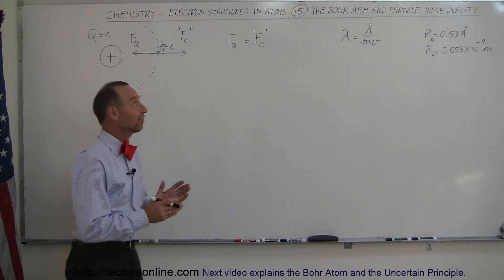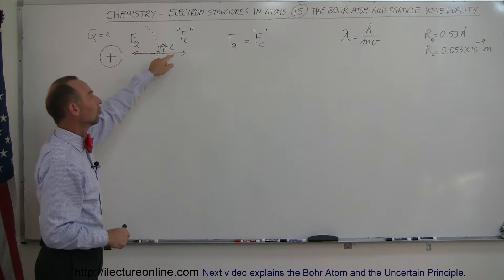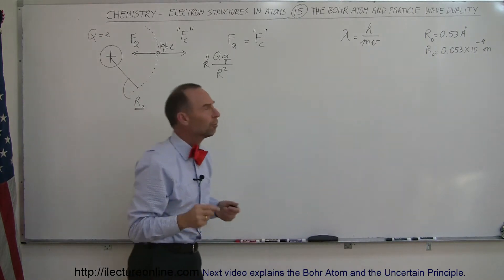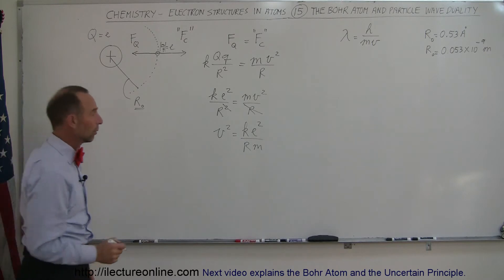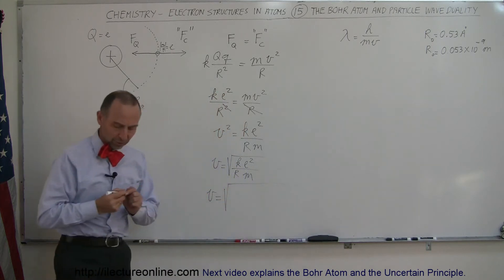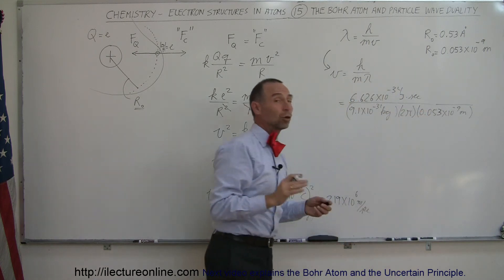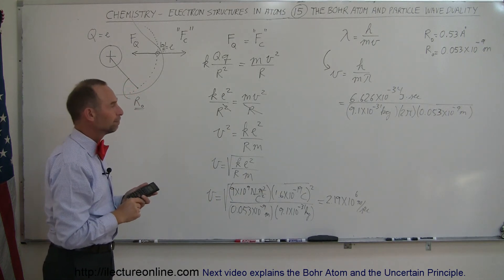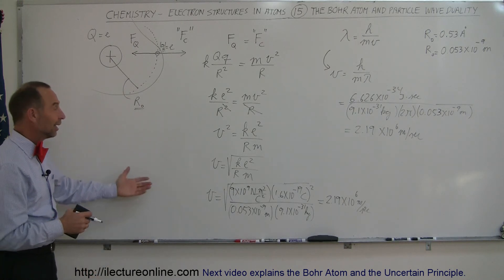Chemistry - Electron Structures in Atoms (15 of 40) The Bohr Atom & Particle Wave Duality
In this video I will explain the Bohr atom and particle duality.